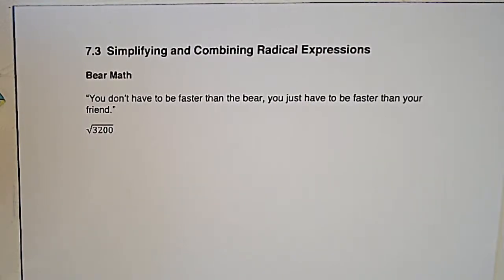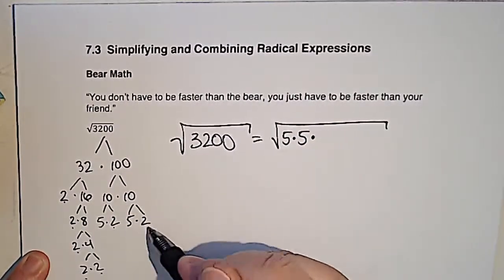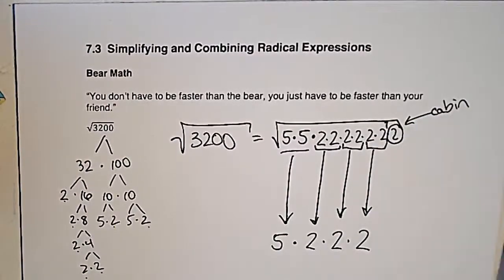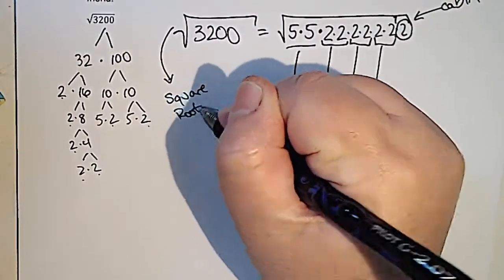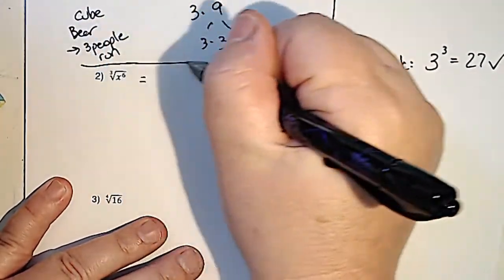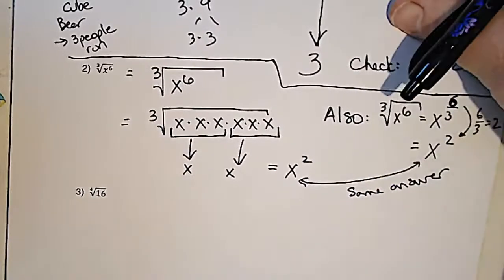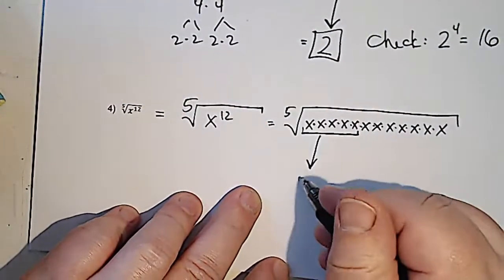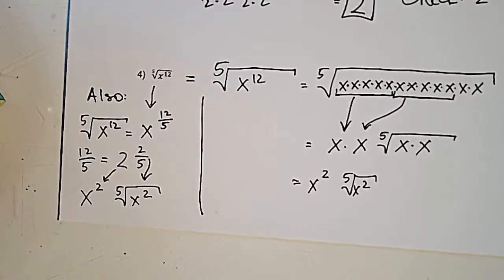Math 60 7.3 Simplifying Radicals